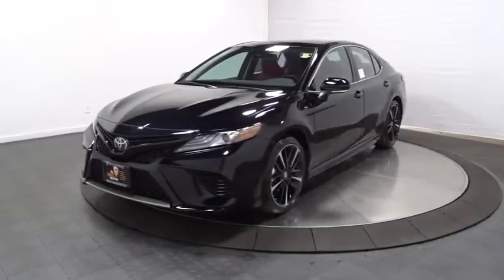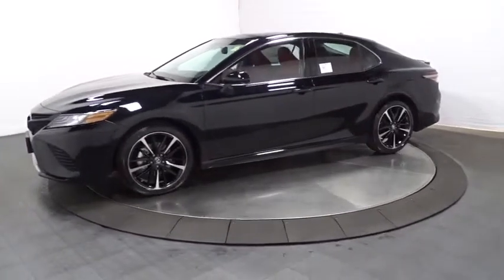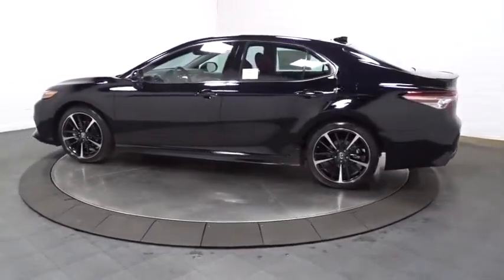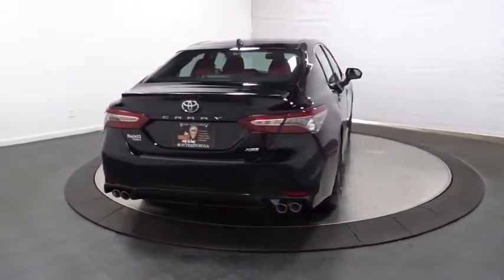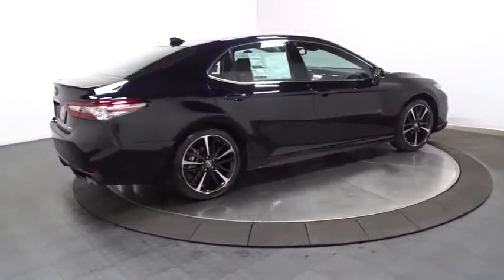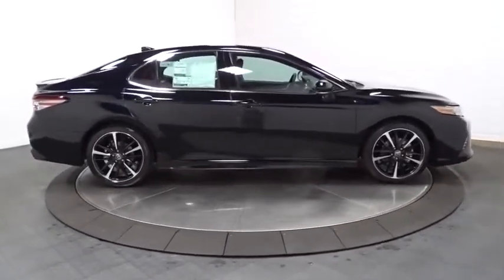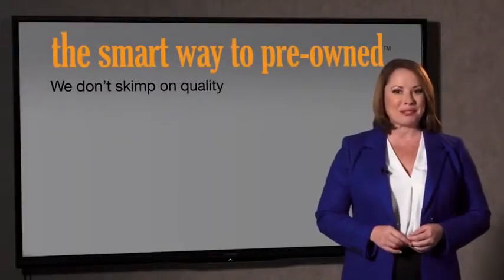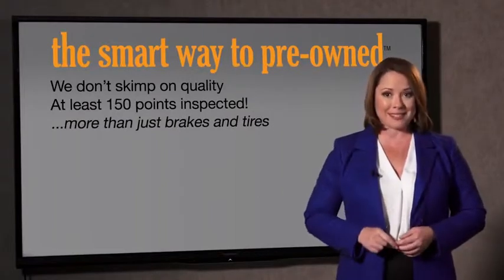2019 Toyota Camry Hillside, Newark, Union, Elizabeth, Springfield, NJ 191372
2019 Toyota Camry available in Hillside, New Jersey at Route 22 Toyota. Servicing the Newark, Union, Elizabeth, Springfield, NJ area.

The Smart Way To Buy! Are you tired of hidden fees and bogus rates ruining your search process? Now there's a way to avoid all of the nonsense. Introducing the smart way to buy from Route 22 Auto's. The advantages of the smart way to buy are endless. There is no pressure throughout your search. You can finally feel at ease when purchasing a car. Since there are no hidden fees, there are no surprises or gimmicks revealed when you finally make a decision. Route 22 Autos salespeople are direct and value your time, so there is no back and forth or confusion. They know it's necessary for you to feel comfortable during the buying process and want to be trusted. The smart way to buy is smart for a reason. The team at Route 22 Auto's does Internet research every day to discover the right price for you. They make sure to look at competitors' pricing and numbers from industry experts so you can feel confident that you're getting the best offer possible. The main factors that contribute to your final cost are market value, product availability, days' supply in the market and the product age, color and equipment. It's easy to feel secure with the smart way to buy. This Toyota includes: DOOR EDGE GUARDS (PPO) PANORAMIC ROOF Generic Sun/Moonroof Sun/Moonroof Dual Moonroof 50 STATE EMISSIONS ALL-WEATHER FLOOR LINER PACKAGE Floor Mats *Note - For third party subscriptions or services, please contact the dealer for more information.* There is no reason why you shouldn't buy this Toyota Camry XSE. It is incomparable for the price and quality. The look is unmistakably Toyota, the smooth contours and cutting-edge technology of this Toyota Camry XSE will definitely turn heads. Beautiful color combination with Midnight Black Metallic exterior over COCKPIT RED interior making this the one to own!
Radio: Entune 3.0 Audio Plus w/App Suite -inc: 6 speakers, 8 touchscreen, AM/FM/HD Radio, CD player, auxiliary port, USB media port, 2 USB charge ports, advanced voice recognition, hands-free phone capability and music streaming via Bluetooth wireless technology, Scout GPS Link compatible w/up to 3-year trial, Siri Eyes Free, Apple CarPlay compatible, SiriusXM satellite radio w/3-month All Access trial and Entune 3.0 Toyota Connected Services including Safety Connect w/3-year trial, Service Connect w/3-year trial, Remote Connect w/6-month trial, Wi-Fi Connect Powered by Verizon w/up to 2GB within 6-month trial and Qi-compatible wireless smartphone charging,Window Grid And Roof Mount Antenna,Radio w/Seek-Scan, MP3 Player, Clock, Speed Compensated Volume Control and Steering Wheel Controls,2 LCD Monitors In The Front,HD Traffic Real-Time Traffic Display,Steel Spare Wheel,LED Brakelights,Chrome Side Windows Trim,Trunk Rear Cargo Access,Light Tinted Glass,Black Grille,Body-Colored Front Bumper,Body-Colored Power Heated Side Mirrors w/Manual Folding and Turn Signal Indicator,Clearcoat Paint,Wheels: 8.0J x 19 Black Machined-Finish Alloy,Variable Intermittent Wipers,Front Windshield -inc: Sun Visor Strip,Tires: P235/40R19 AS,Lip Spoiler,Fixed Rear Window w/Defroster,Body-Colored Rear Bumper,Fully Automatic Projector Beam Led Low/High Beam Daytime Running Auto High-Beam Headlamps w/Delay-Off,Galvanized Steel/Aluminum Panels,Body-Colored Door Handles,Compact Spare Tire Mounted Inside Under Cargo,Sport Leather/Metal-Look Steering Wheel,Manual Adjustable Front Head Restraints and Manual Adjustable Rear Head Restraints,HVAC -inc: Underseat Ducts and Console Ducts,Instrument Panel Covered Bin, Driver / Passenger And Rear Door Bins,Air Filtration,Driver Seat,Full Floor Console w/Covered Storage, Mini Overhead Console w/Storage and 1 12V DC Power Outlet,Delayed Accessory Power,Carpet Floor Trim and Carpet Trunk Lid/Rear Cargo Door Trim,Gauges -inc: Speedometer, Odometer, Engine Coolant Temp, Tachometer, Trip Odometer and Trip Computer,Entune Safety Connect Tracker System,Fade-To-Off Interior Lighting,Manual Tilt/Telescoping Steering Column,Power Door Locks w/Autolock Feature,Perimeter Alarm,Dual Zone Front Automatic Air Conditioning,Distance Pacing w/Traffic Stop-Go,Power 1st Row Windows w/Front And Rear 1-Touch Up/Down,Driver Foot Rest,Interior Trim -inc: Metal-Look Instrument Panel Insert, Metal-Look Door Panel Insert, Metal-Look Console Insert and Chrome/Metal-Look Interior Accents,Cargo Area Concealed Storage,Passenger Seat,Leatherette Door Trim Insert,Cargo Space Lights,Analog Display,Front Cupholder,60-40 Folding Bench Front Facing Fold Forward Seatback Rear Seat,Illuminat